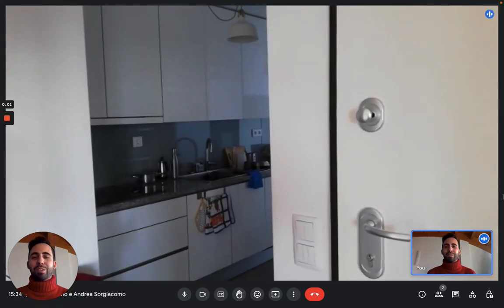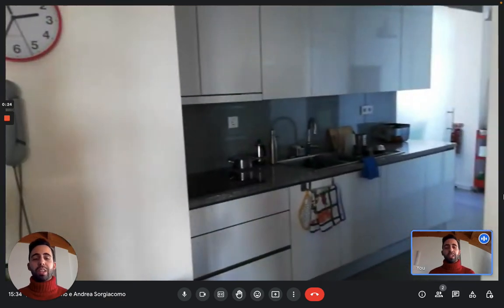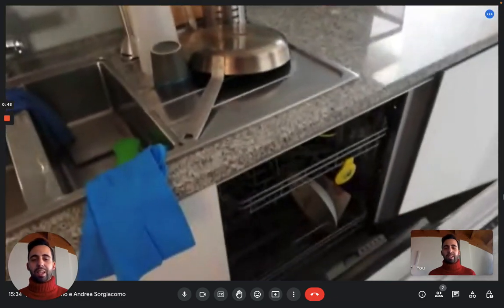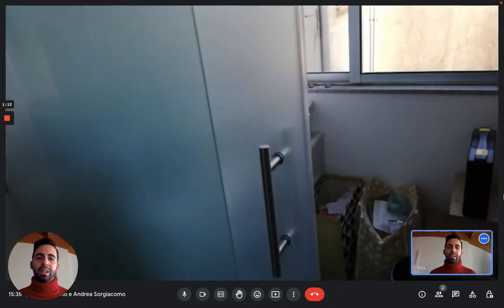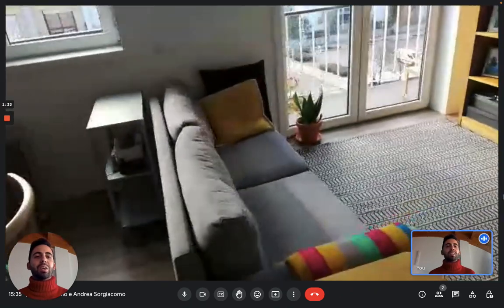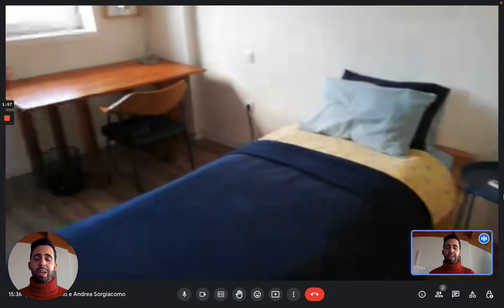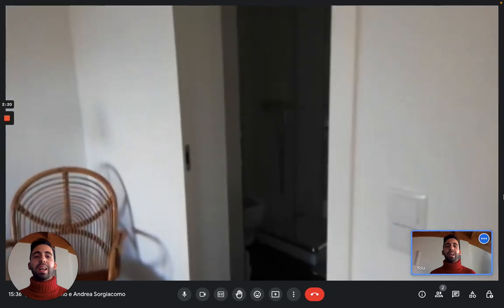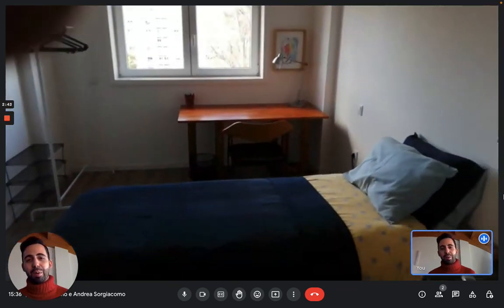Whole 2 bedrooms apartment in Vila Nova de Gaia - Spotahome (ref 943714)